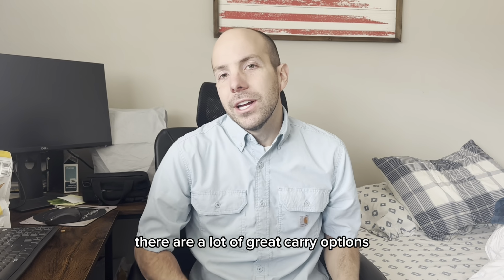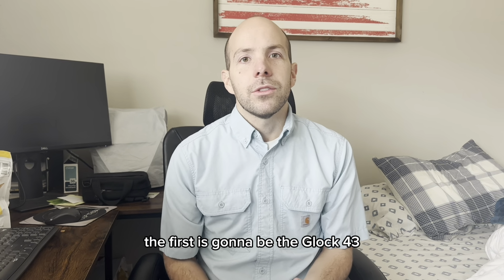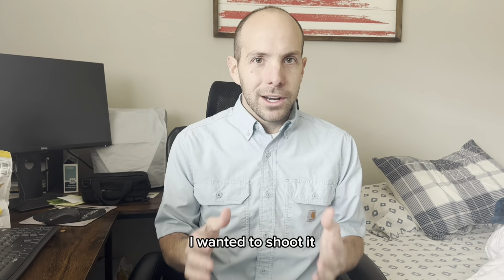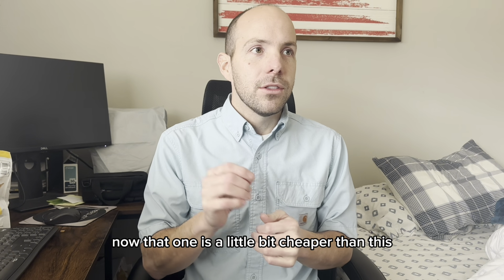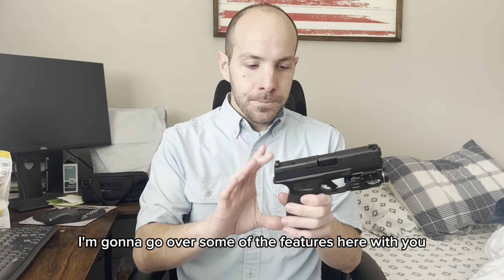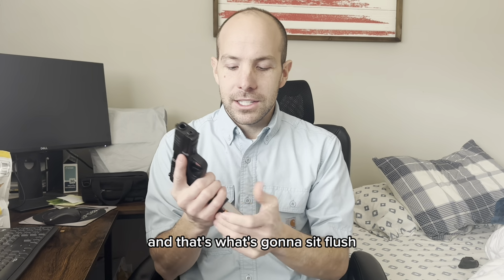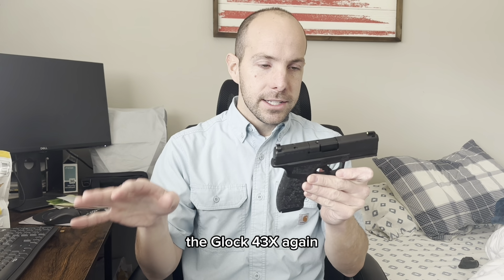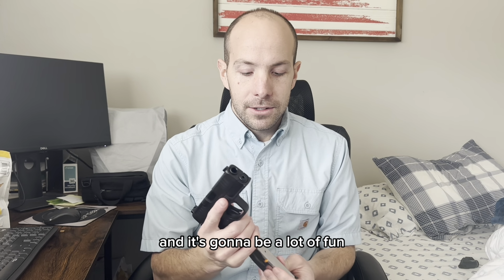Why I Carry the Hellcat Pro in 2024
EDC for 2024. Hellcat pro is a great option

Light that I have on the pistol